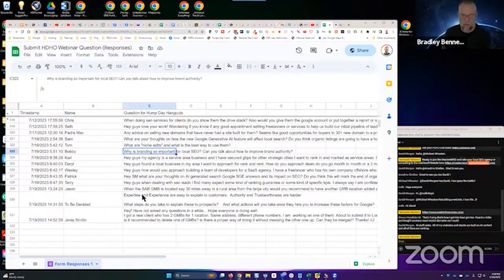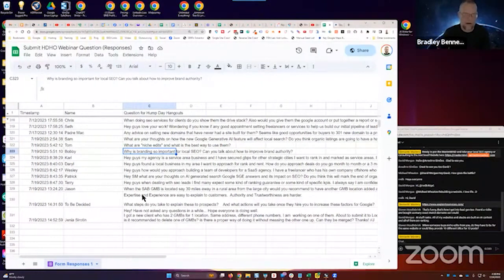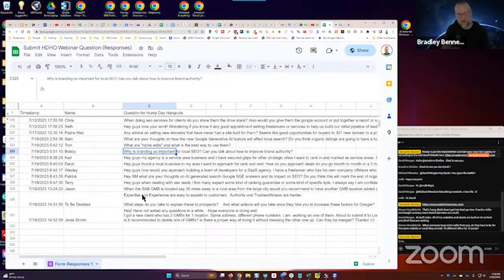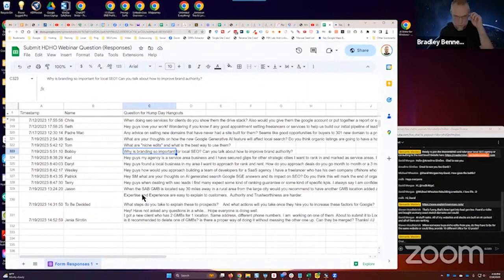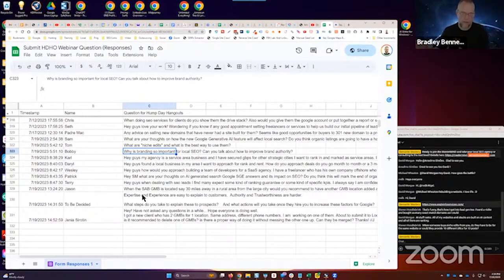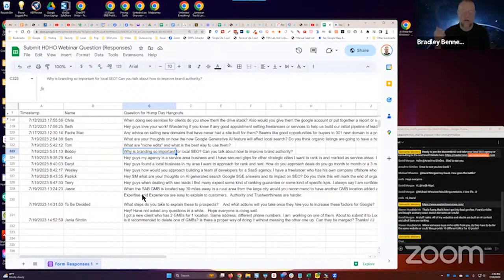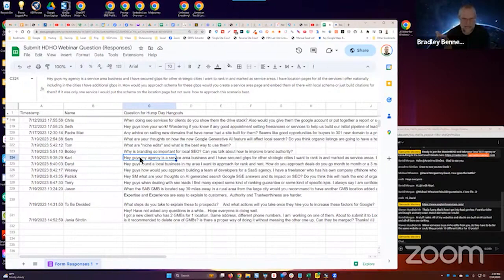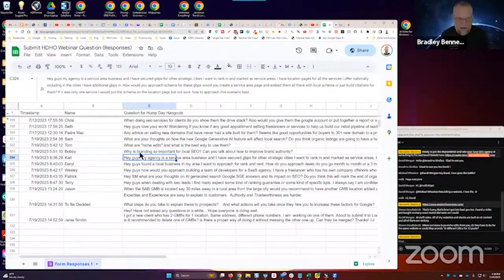Why Is Branding So Important For Local SEO?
We’re living in the semantic web, which means building brand authority is crucial for local SEO.

To achieve this, you need to expand the entity footprint, create a branded presence, and reinforce local entity information.

There are a lot of ways we can help Google connect the dots.

Various methods like using the Google Business website, attributes in schema, Google posts, G site, and G sheets can be utilized.

You can also use the training we provide in Syndication Academy to help you find powerful web 2.0 websites you can use to expand your entity footprint.

In episode 453 of our weekly Hump Day Hangouts, one participant asked about the importance of branding to local SEO.

The exact question was:

Why is branding so important for local SEO? Can you talk about how to improve brand authority?